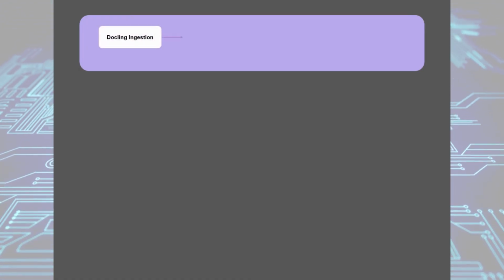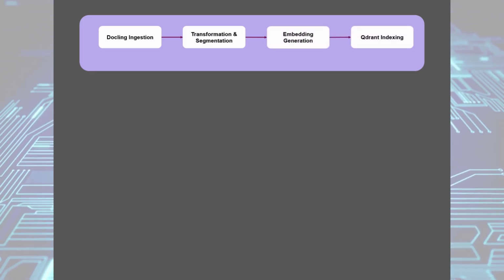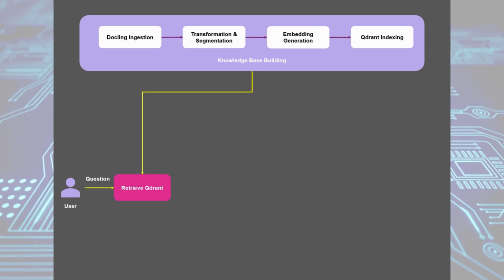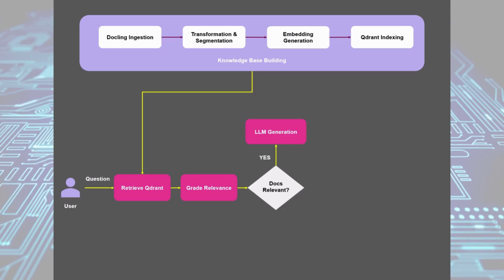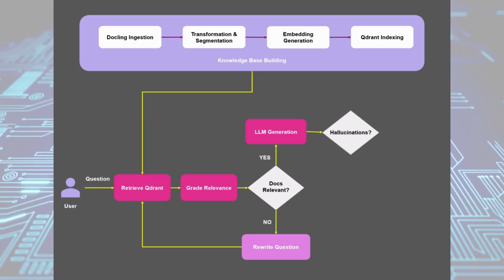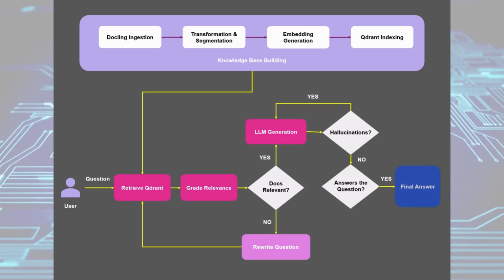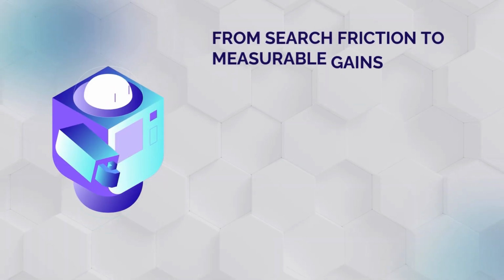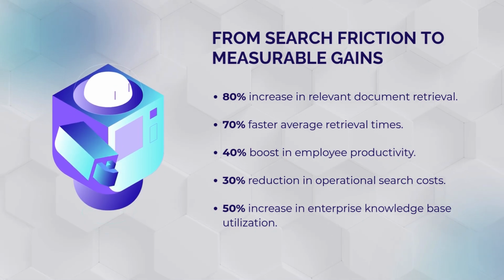Advanced RAG System for Next-Gen Knowledge Management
In this technical overview, we demonstrate how our end-to-end Retrieval-Augmented Generation (RAG) system revolutionizes enterprise knowledge management. Watch as we walk through each stage of the pipeline—from one-time document ingestion to real-time question answering—and show how our solution delivers faster, more accurate insights from unstructured corporate data.

In this video, you’ll see:

Docling Ingestion & Preprocessing

Adaptive Text Splitting

Semantic Embeddings

Hybrid Vector Search in Qdrant

Transformer-Driven Reranking

LLM Answer Synthesis

Self RAG Langgraph Orchestration

API & React Integration